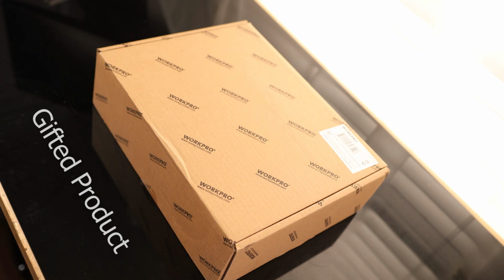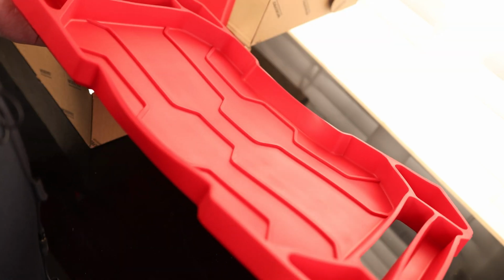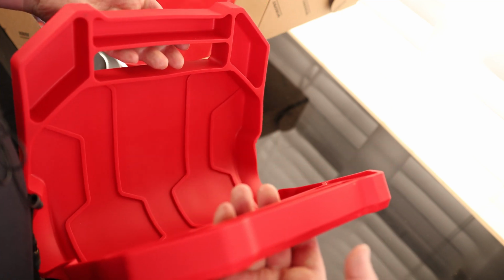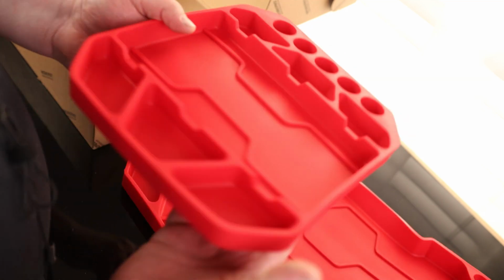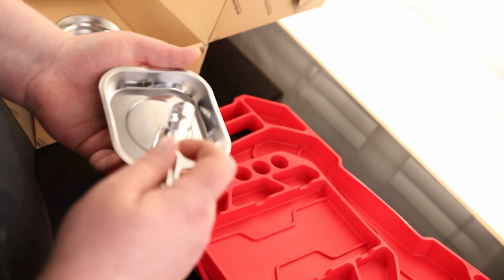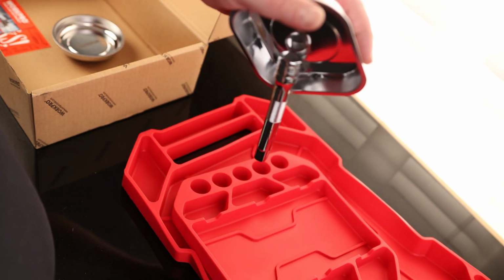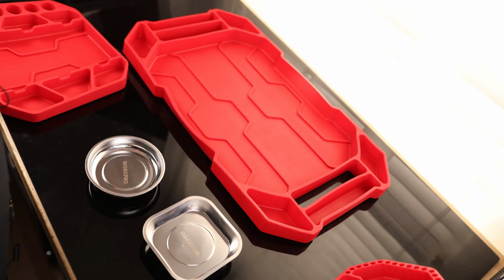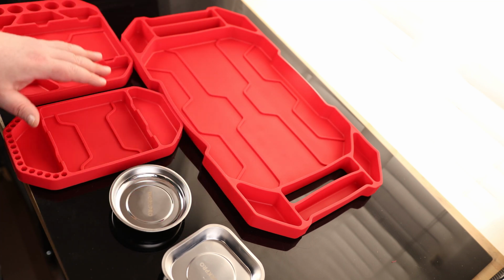WORKPRO 5-Piece Non-Slip Tool Tray Set, 3-Piece Silicone Flexible Tools Organizers and 2-Piece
WORKPRO 5-Piece Non-Slip
Tool Tray Set, 3-Piece Silicone Flexible Tools Organizers and 2-Piece Magnetic Parts Tool Tray, Tool Mat, Tool Holder, Tool Storage for Automotive, Industry and Household